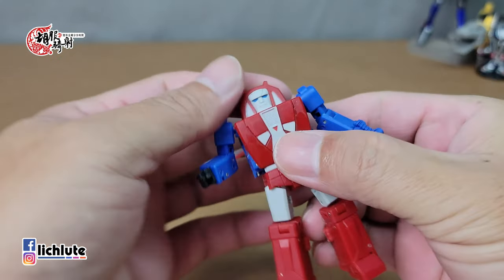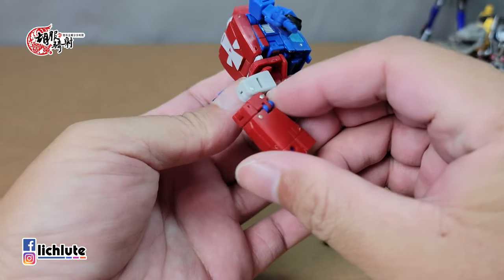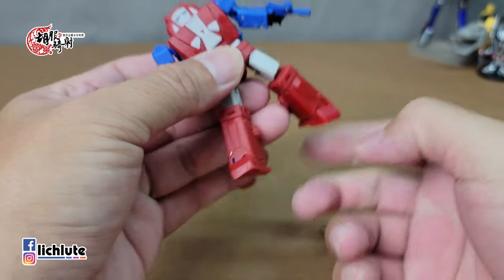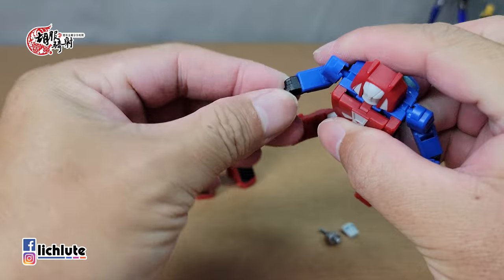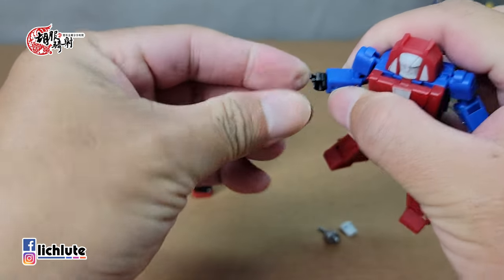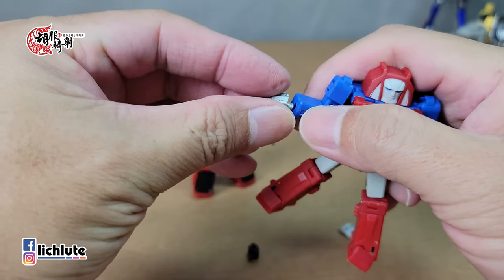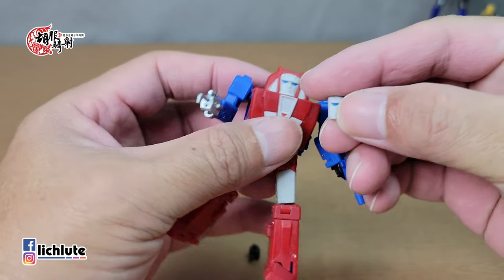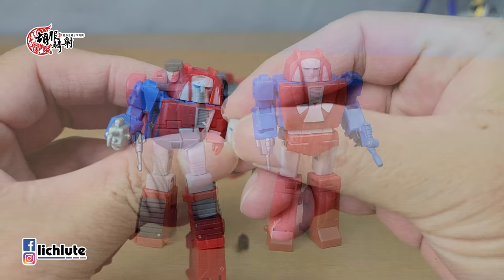精妙變形的小比例 胡服騎射的變形金剛分享時間1592集 魔方 追風者 變速箱 Magic Square MS B49 Spider Gear & MS B50 Energy